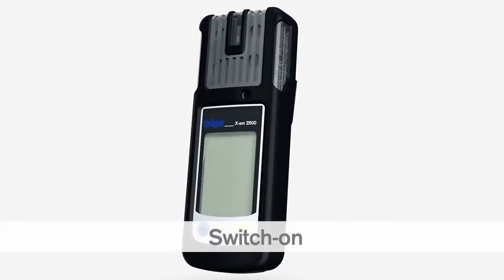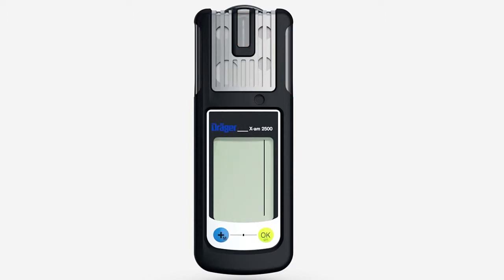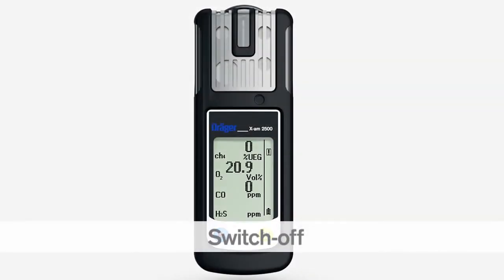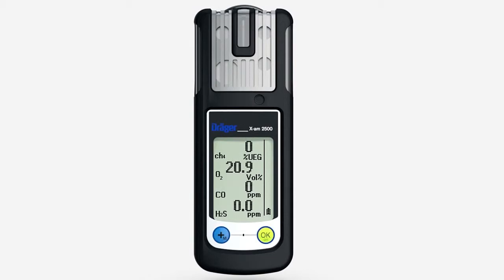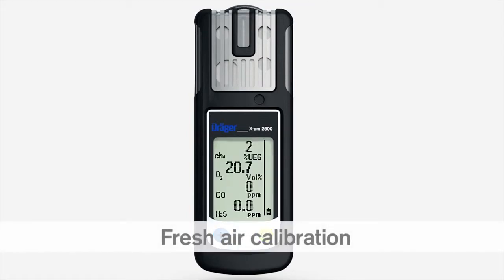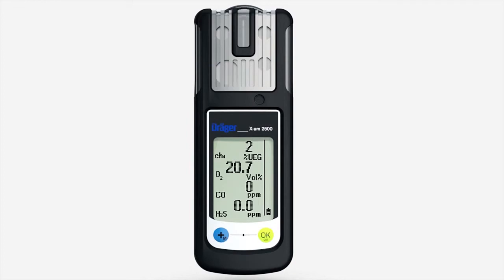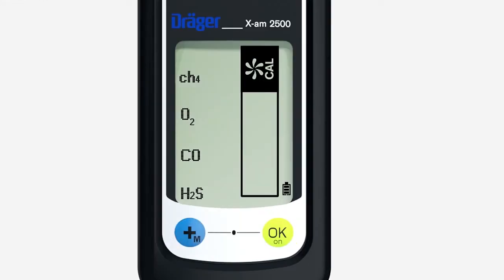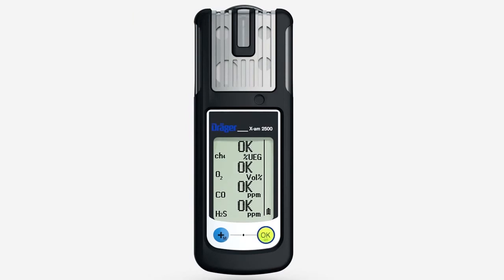Mabéo Direct présente le détecteur multigaz X-am 2500 de Dräger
Le détecteur multigaz X-am 2500® de Dräger a été spécialement développé pour la surveillance individuelle. Cet appareil portatif de 1 à 4 gaz permet de détecter les gaz explosifs ainsi que l‘O2, CO, NO2, SO2 et H2S. Il se distingue par :
• la longévité des capteurs
• une garantie de 3 ans
• la possibilité de changer le type de capteur
• les coûts de possession faibles